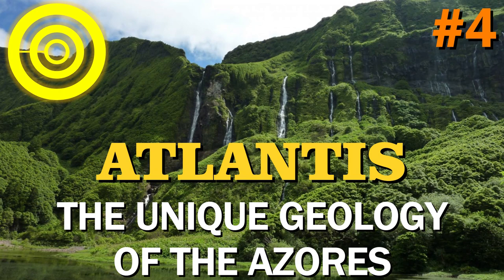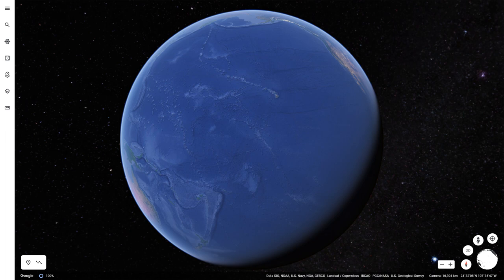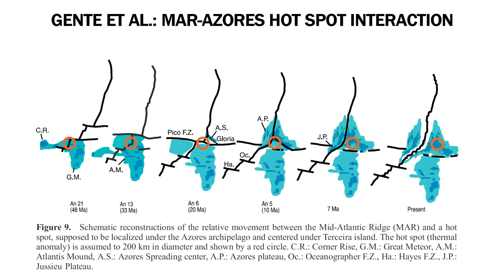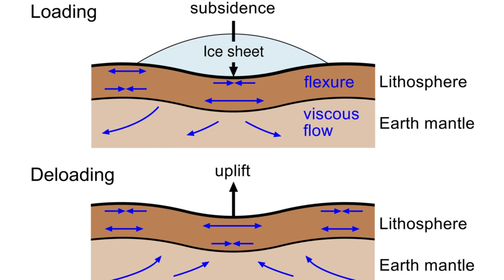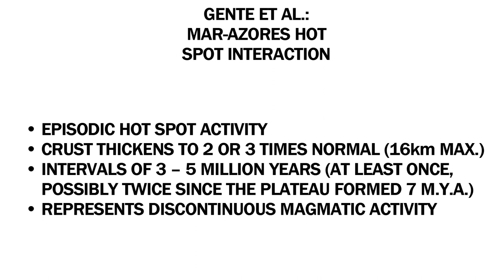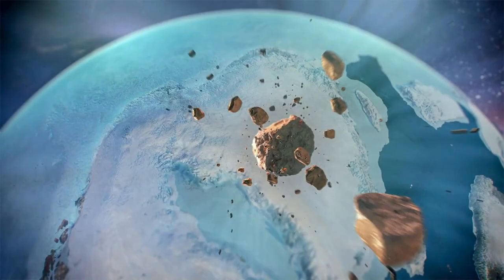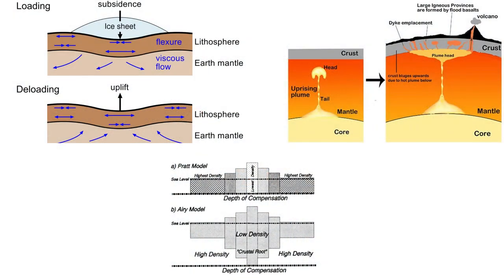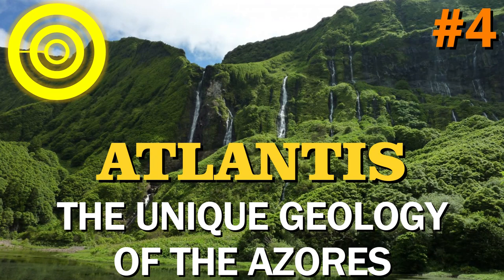#4: Atlantis - The Unique Geology of the Azores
Apocalypse Episode 4:
Is there evidence for significant subsidence of the Azores Plateau? Is it possible that sea level has risen more significantly in the region of the Azores than in the rest of the world since the end of the Last Glacial Maximum?

00:00 Intro
00:42 Supercontinent Pangaea
01:29 The Formation of the Plateau
02:01 Why is The Azores Hotspot so Special?
03:02 A Lack of Data
04:12 Isostasy
07:14 Episodic Hotspot Activity
10:45 Conclusion
12:53 Outro